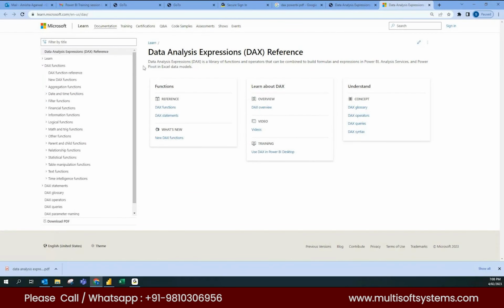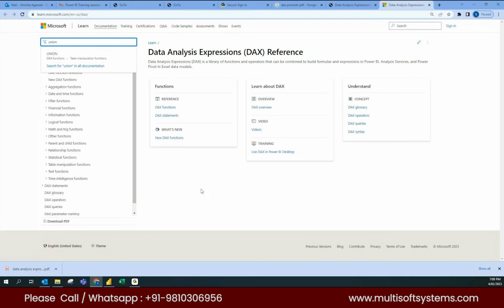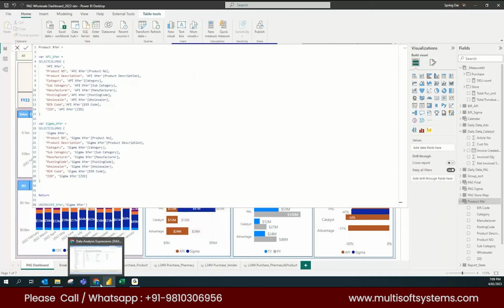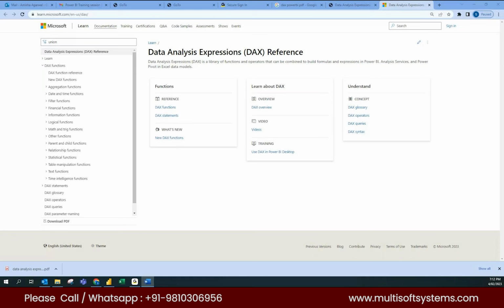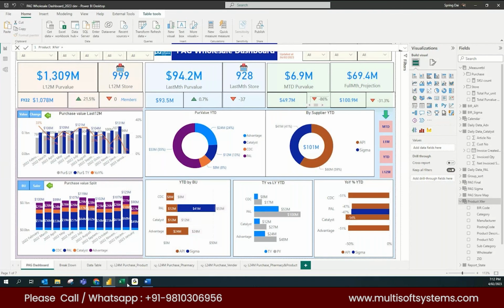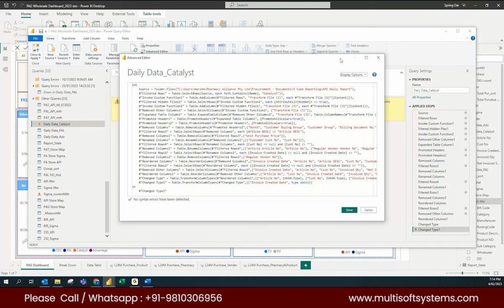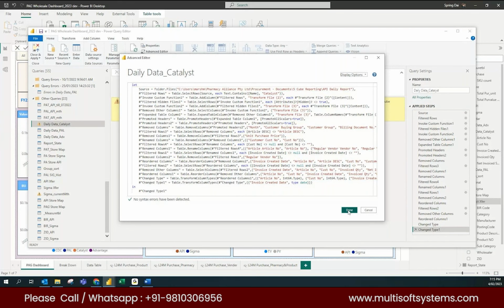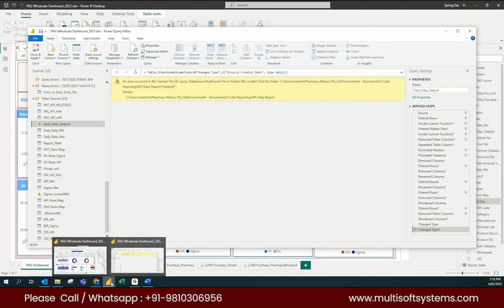Power BI for Data Analysts: A Practical Guide | Multisoft Systems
This video is a practical guide to Power BI for data analysts. It covers how to use Power BI to analyze data, create reports, and share insights. The video also includes real-world examples of how Power BI can be used in data analysis.